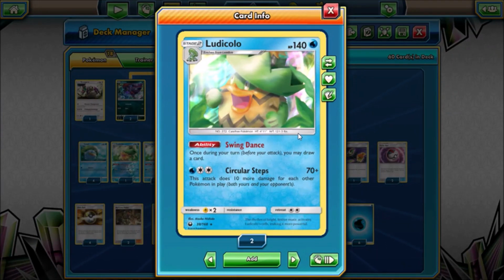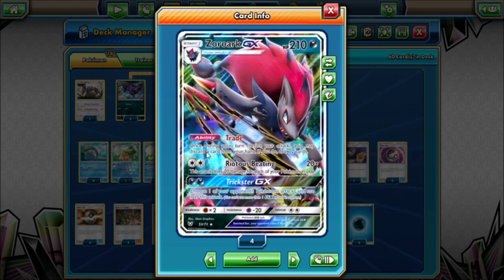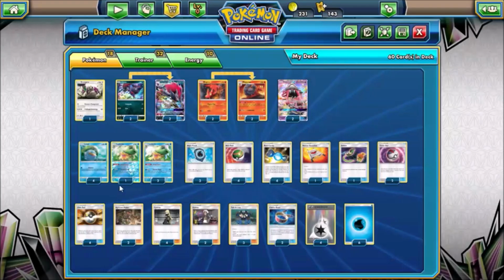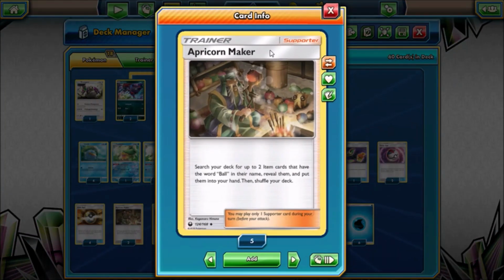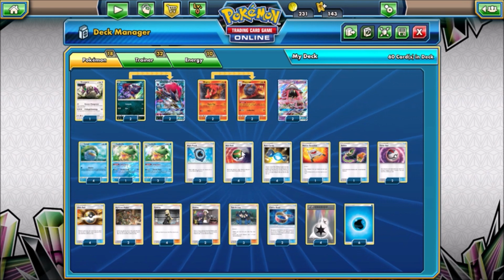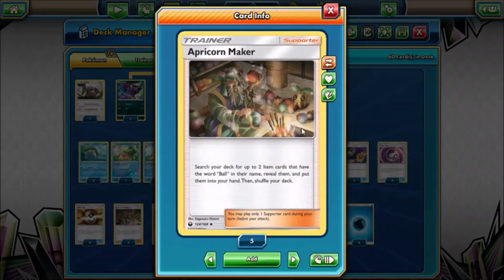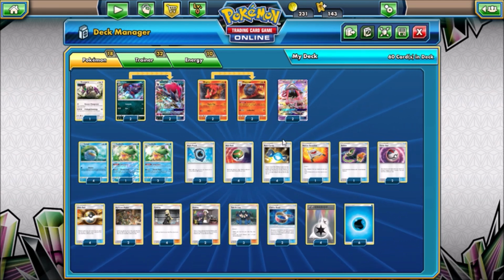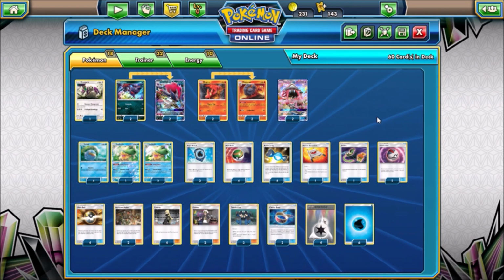POKEMON TCG LUDICOLO ZOROARK DECK - SUN AND MOON FORMAT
In this video I cover a deck featuring a Ludicolo Zoroark deck. This deck is a lot of fun and has a cool concept.